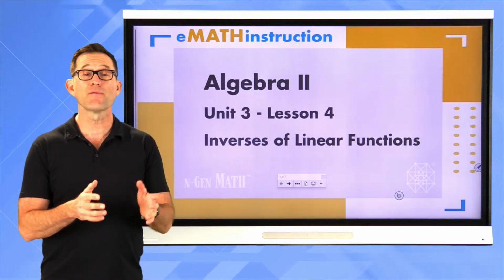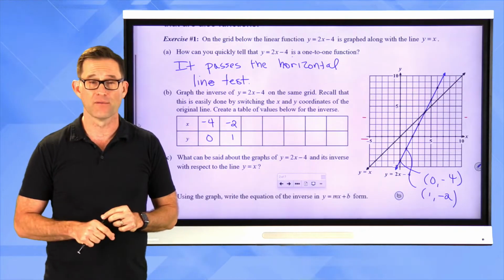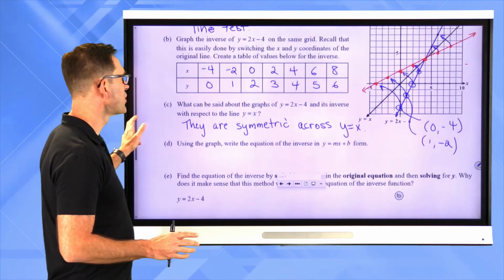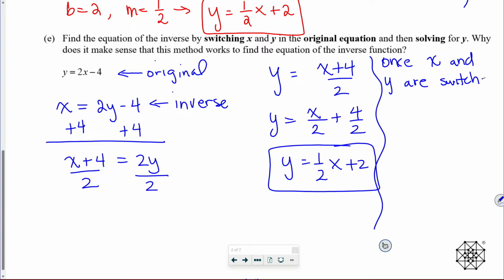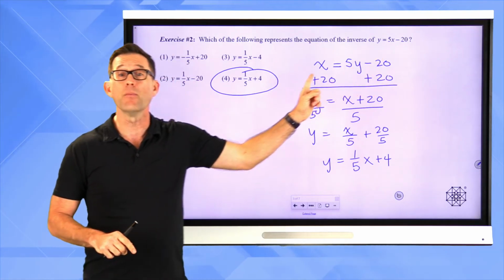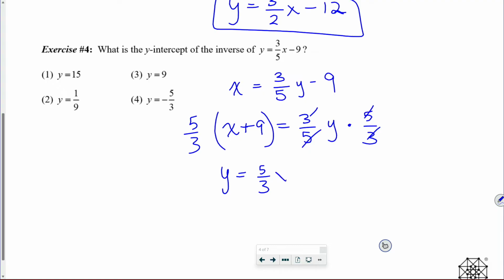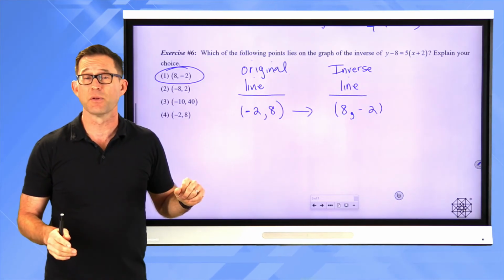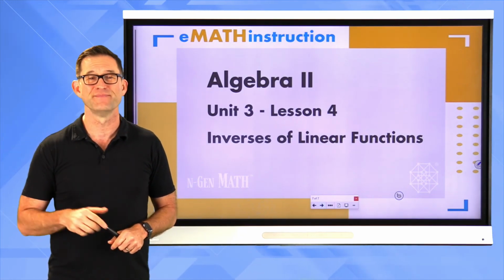N-Gen Math Algebra II.Unit 3.Lesson 4.Inverses of Linear Functions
In this lesson, we learn how to algebraically determine the equation for the inverse of a linear function.